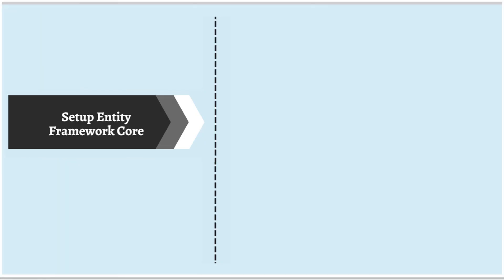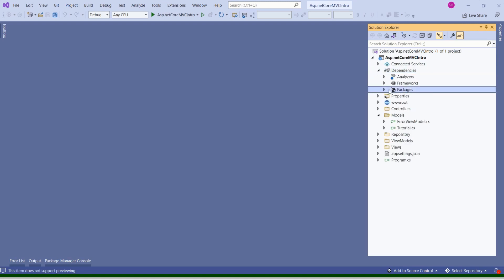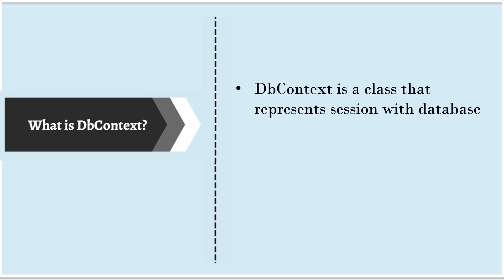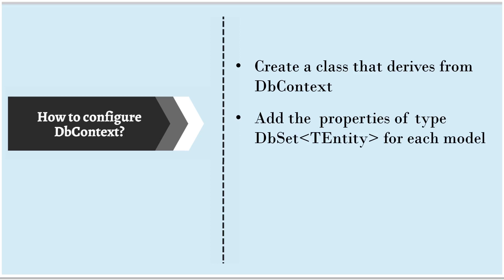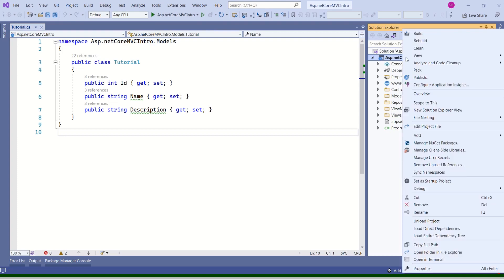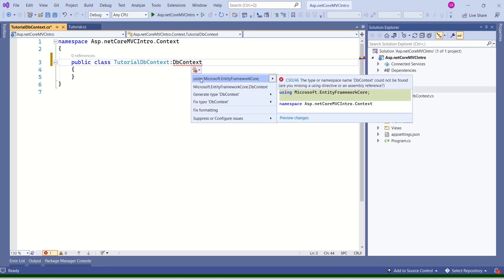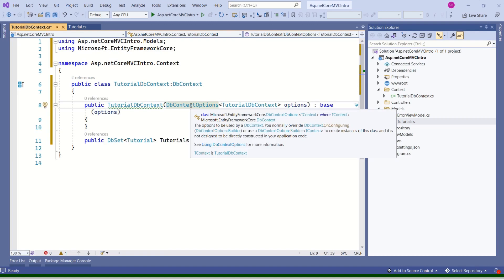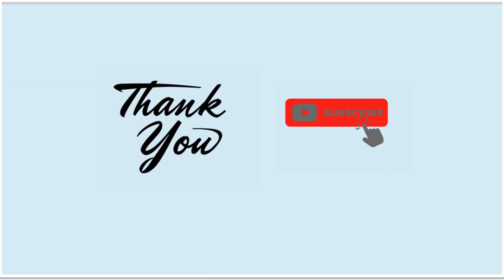How to Configure DbContext | Asp.net Core MVC 6.0 | Asp.net Core MVC for beginners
In this video you will learn:
# Code First Approach to work with entity framework Core
# What is DbContext?
# How to configure DbContext?